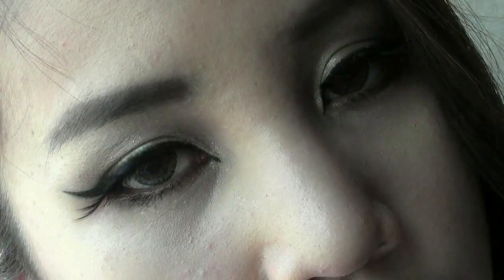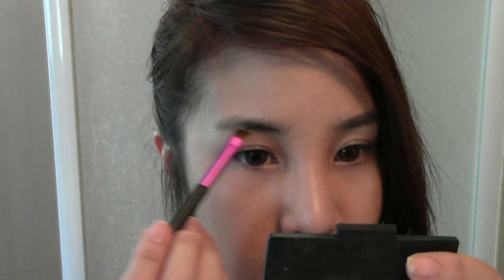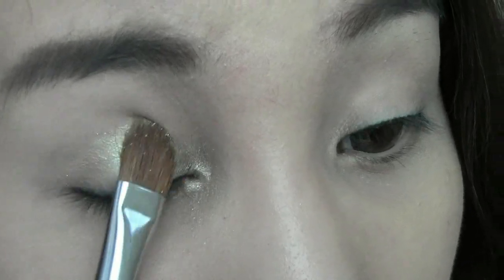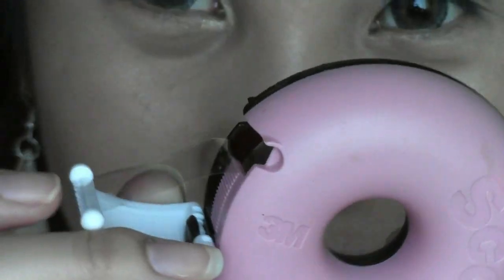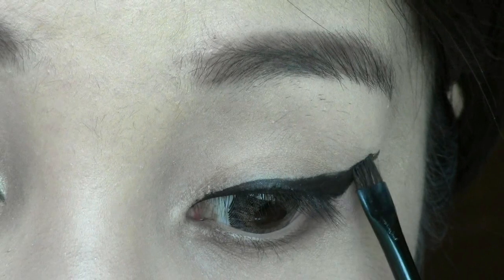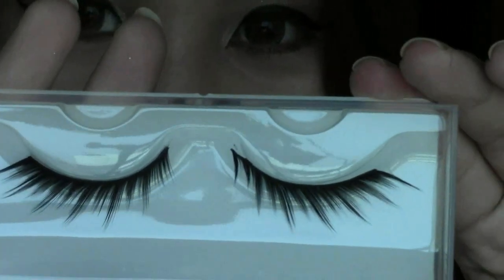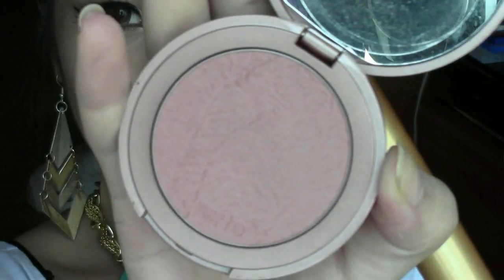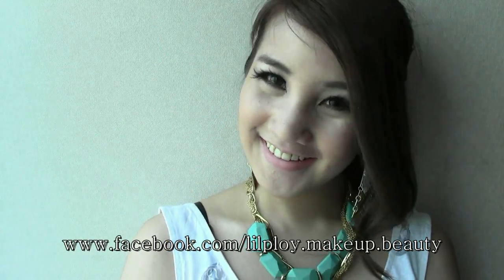2NE1 CL "씨엘" New Single!! 나쁜기집애 - "Baddest Female" Inspired Make-Up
Hi guys,
CL from 2NE1 came out with her newest single called 나쁜기집애 or Baddest Female. Thanks to my best friend, Lucy, I got a very good view of her gorgeous new look.  So here it is!

CHECK OUT CL Picture at my blog (link at "Products used")